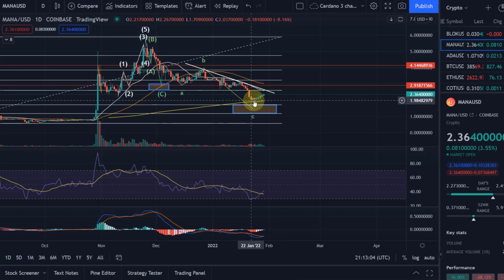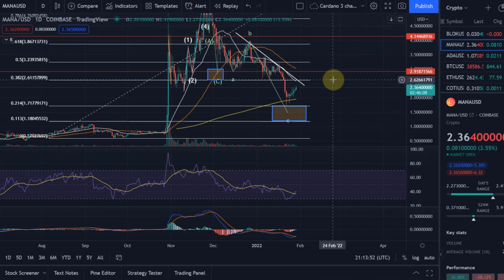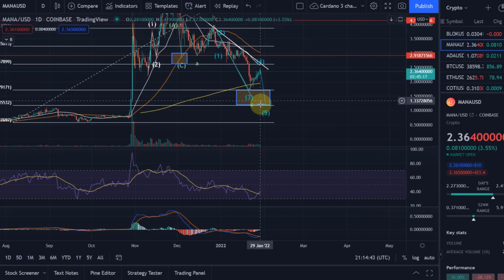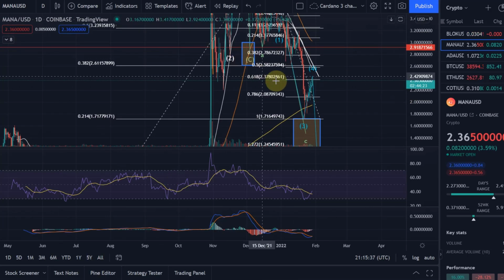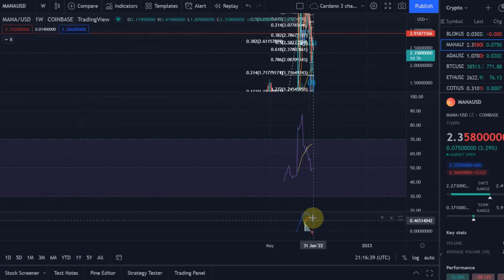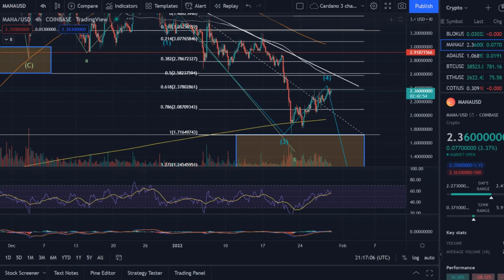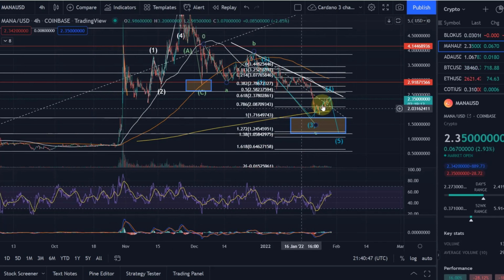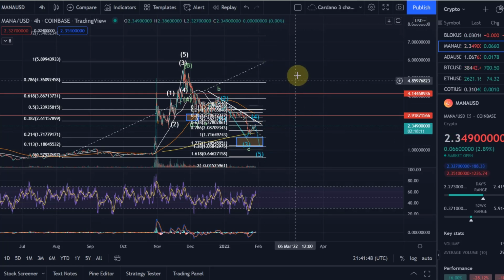MANA Decentraland Coin Price News Today - Technical Analysis Update, This is Happening Now!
MANA Decentraland Coin Price News Today - Technical Analysis Update, This is Happening Now! In this video I talk about the MANA price breakout today and I also provide a price prediction.